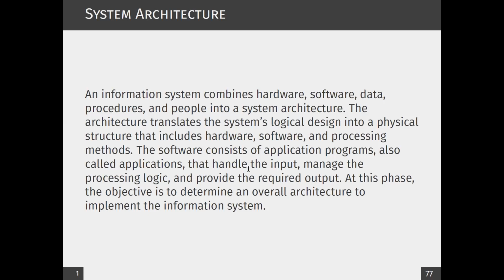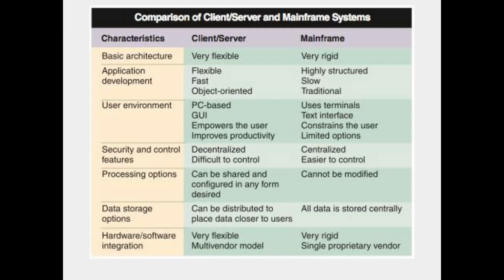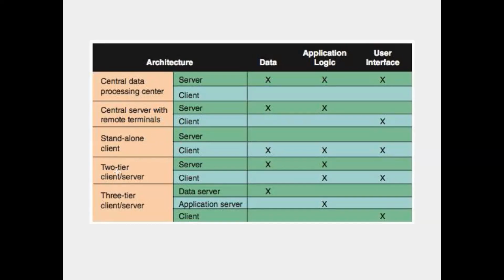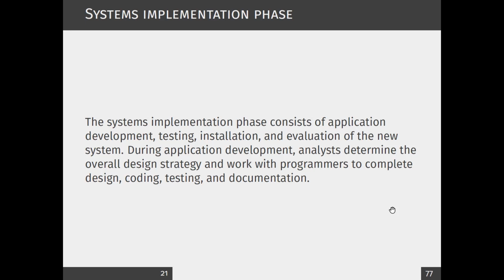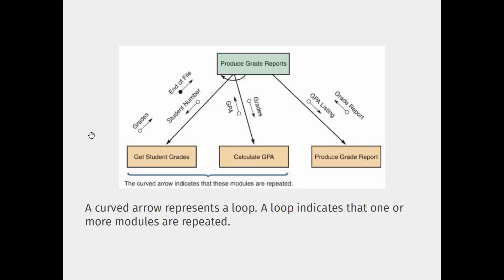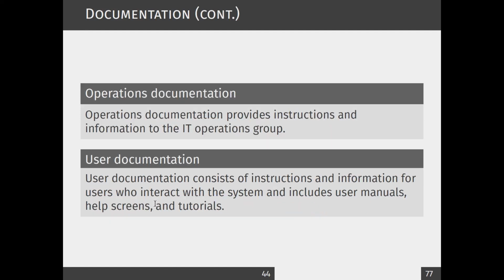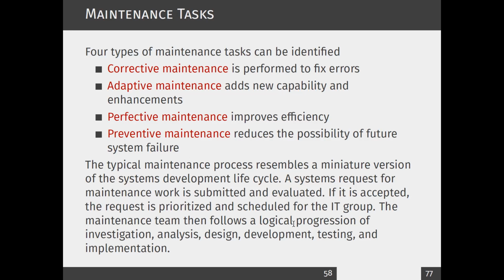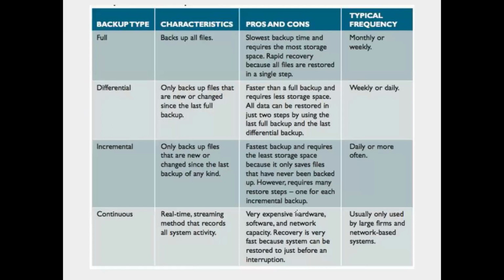CCS2301 Business Analysis and Software Design S11